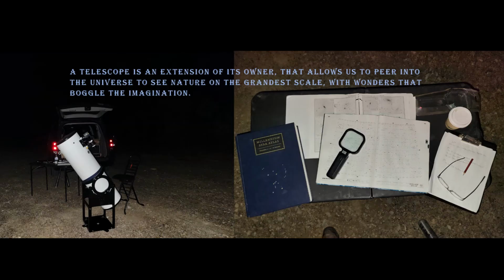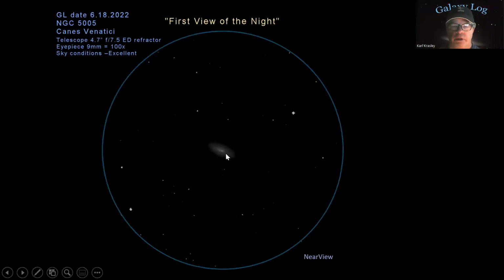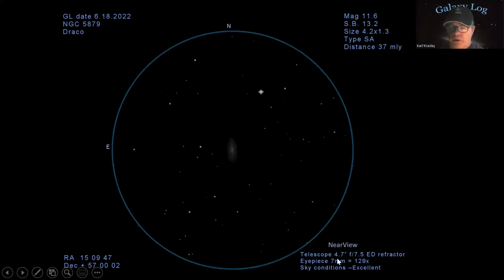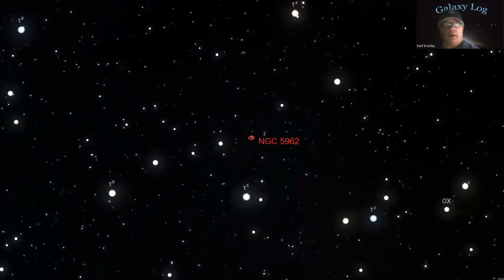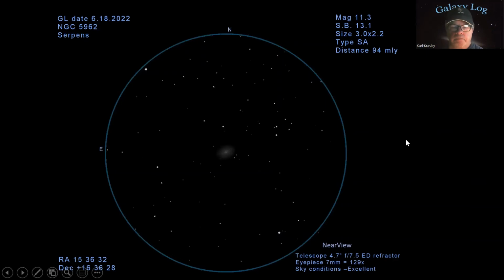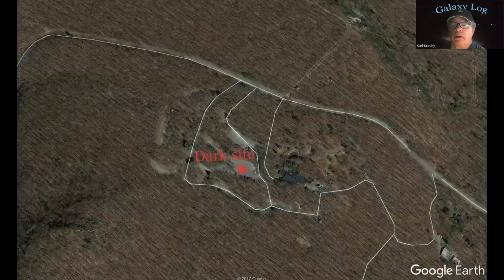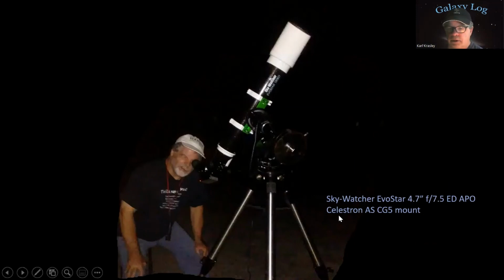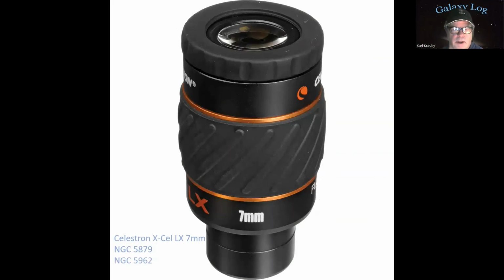Galaxy Log 06.18.2022 & Summary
A video series on observing galaxies with various telescopes and observing sites.
Best watched at 720p or 1080p HD

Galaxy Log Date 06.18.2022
At local dark sites
Sky conditions…Excellent
Telescope– 4.7” f/7.5 ED APO refractor

Galaxies in this log:
NGC 5005
NGC 5879
NGC 5962